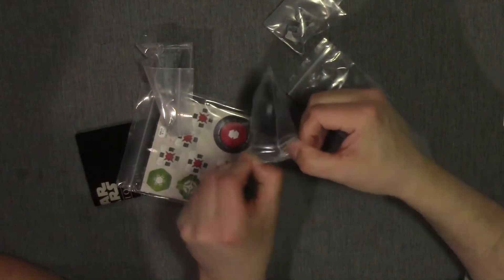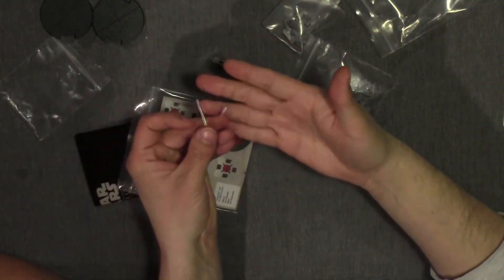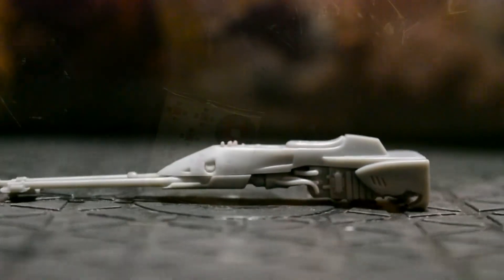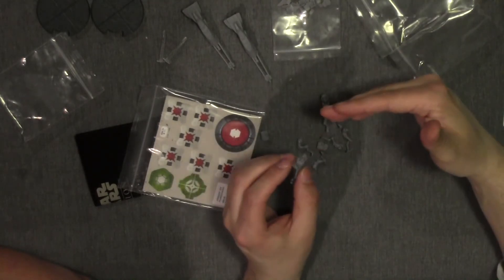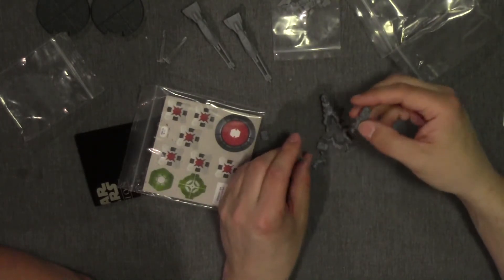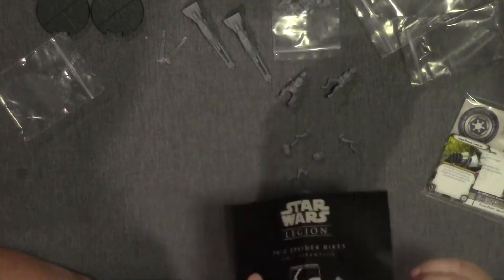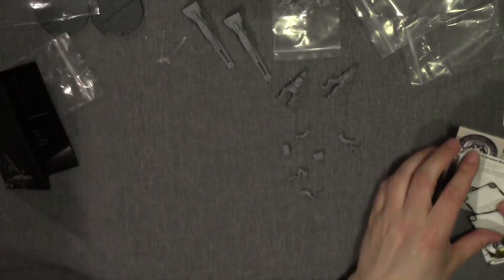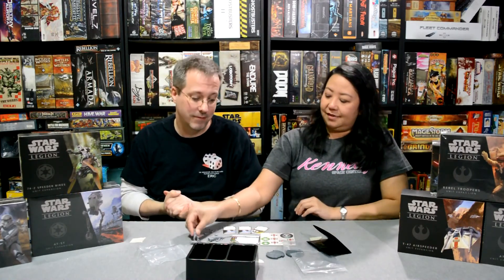Unboxing of the 74-Z Speeder Bikes for Star Wars Legion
A close look at the contents of the Speeder Bikes for Star Wars Legion by Fantasy Flight Games. This video includes close up views of the included cards and 360 degree view of the speeder bike.